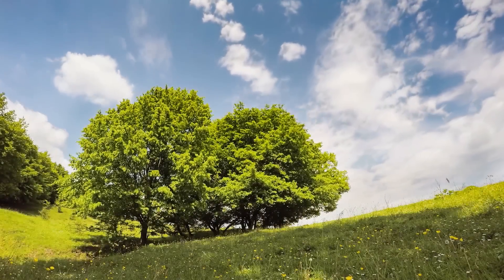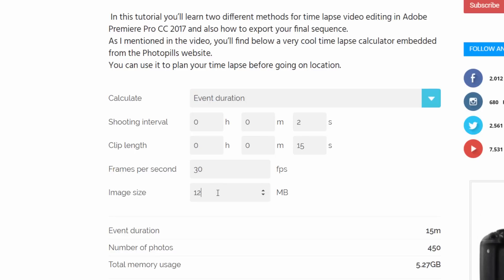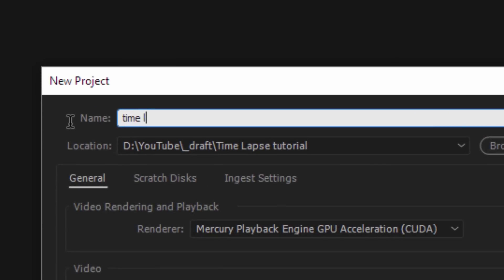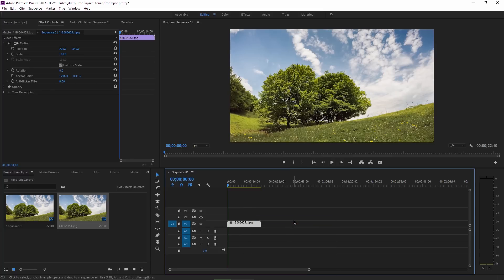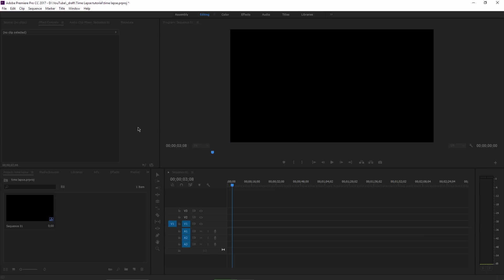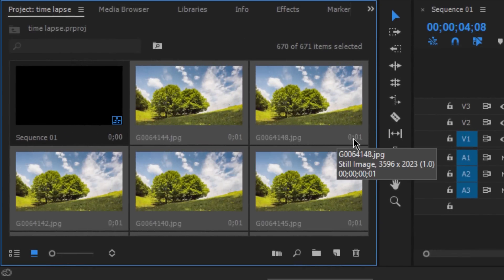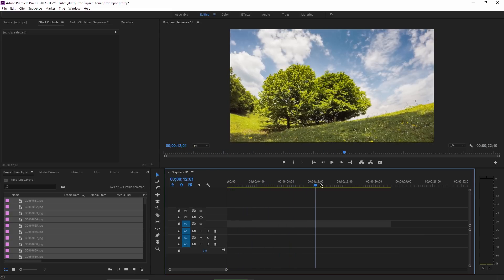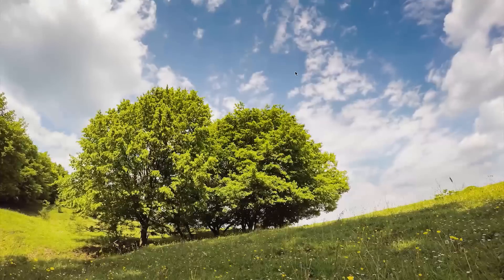How to Edit a Timelapse Video in Premiere Pro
Timelapse Premiere Pro Tutorial where you will also learn how to edit the export dialog box and render your final sequence.

Gear I use to make videos:

Main camera
Favorite 35mm lens
This zoom lens is a BEAST
This is helpful for YouTubers
Favorite microphone
Microphone arm
Audio interface
Audio cloud lifter
Main light
Secondary light
Sturdy light stand
Favorite softbox
Favorite external monitor for video
Very cool and versatile gimbal
Unique motorized slider